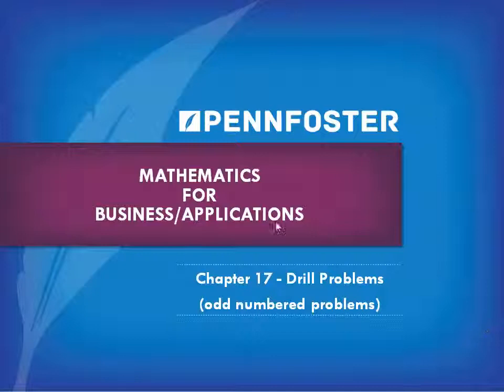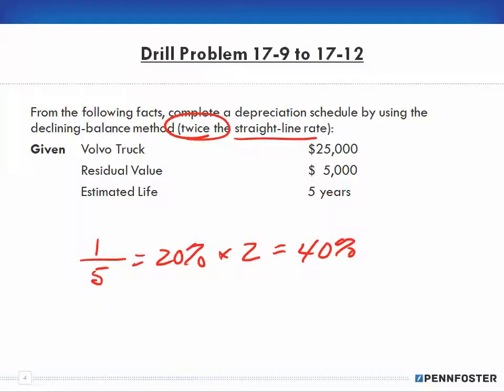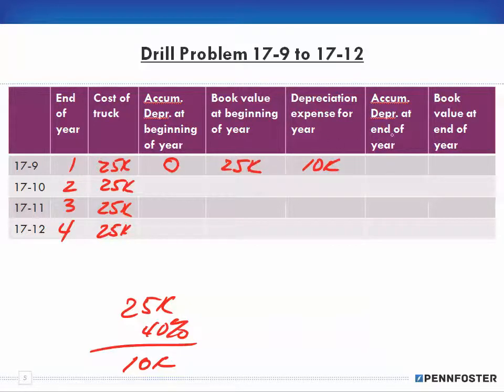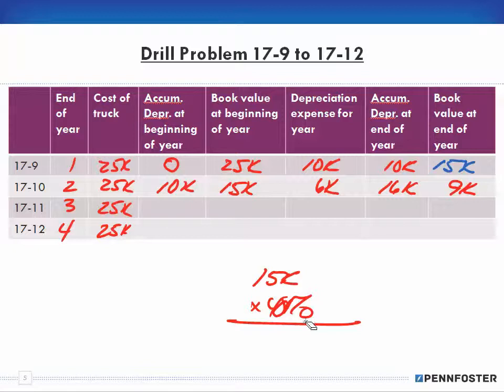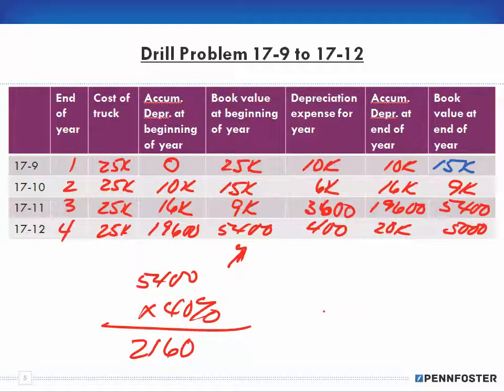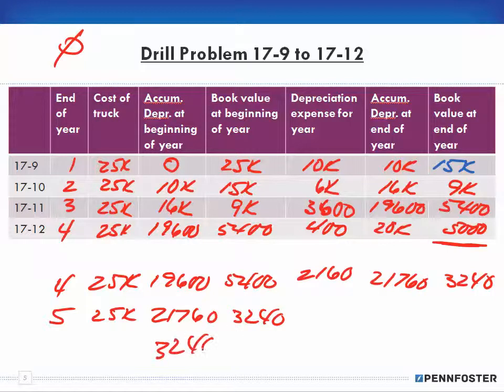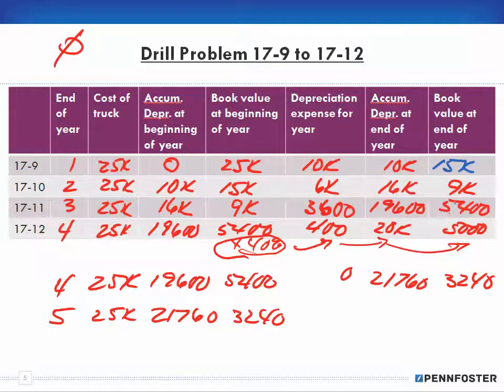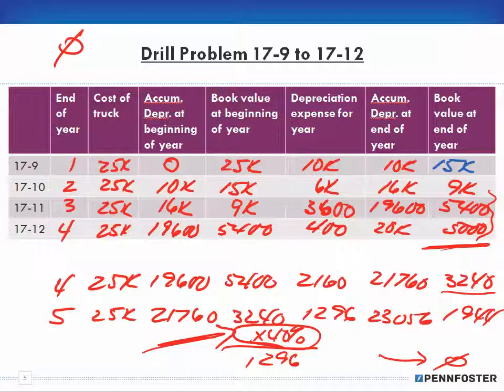Math for Business and Applications Ch 17 Drill Problems 17 9 to 17 12